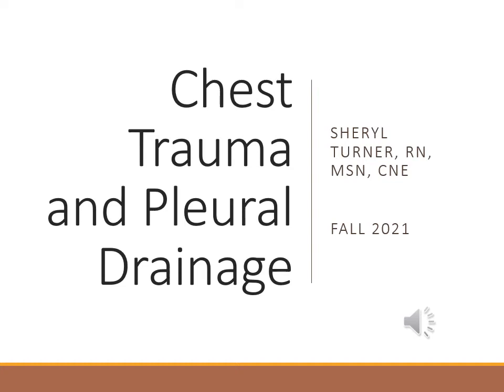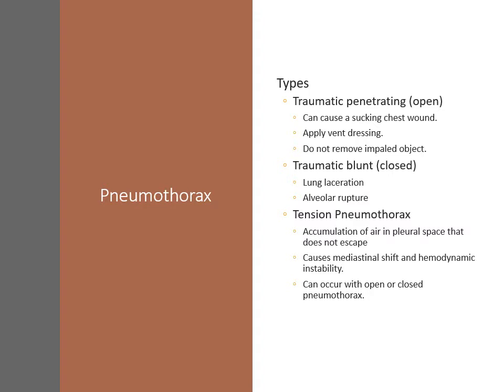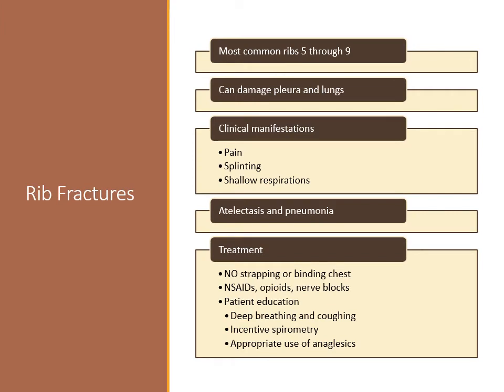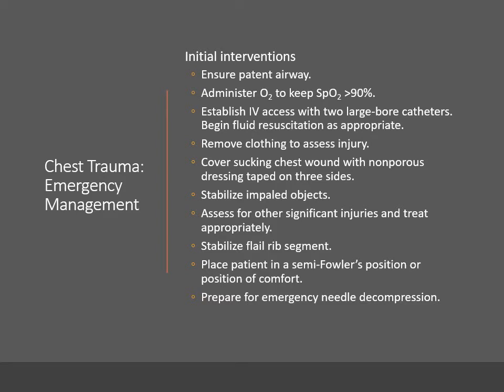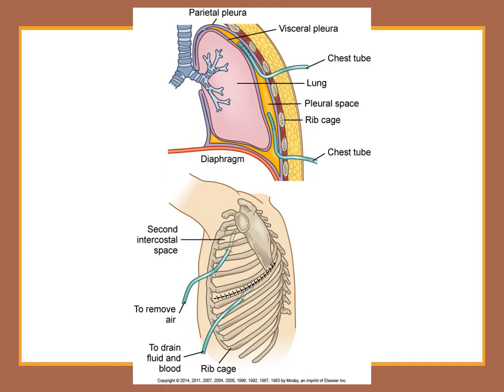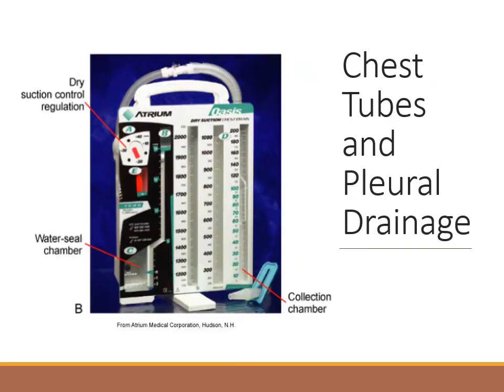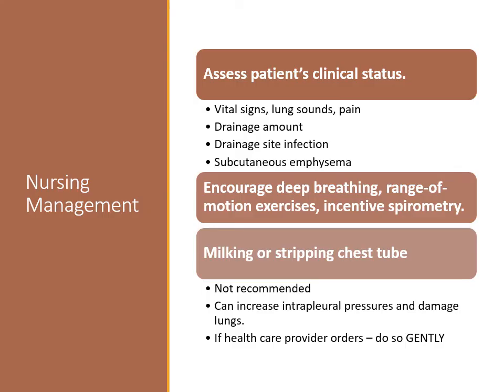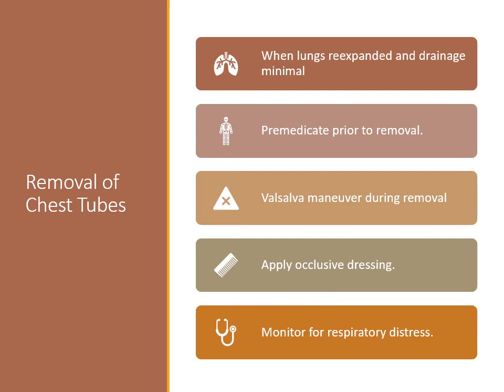Chest Trauma and Pleural Drainage